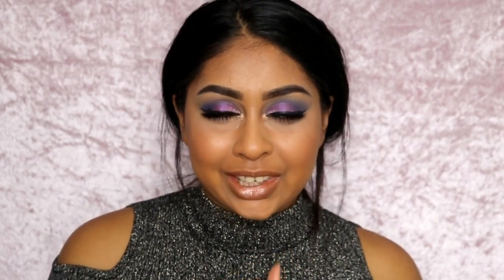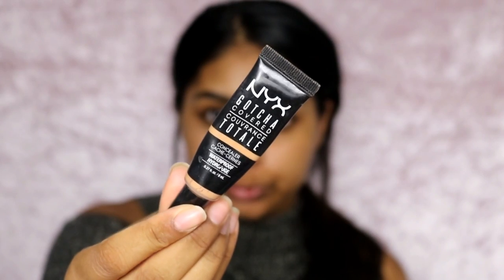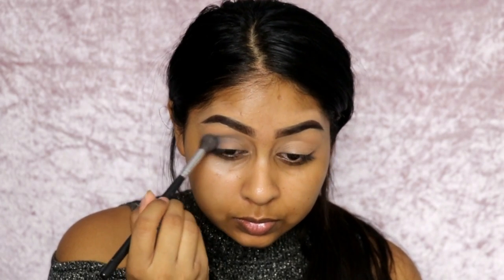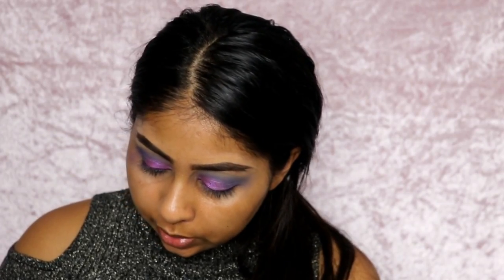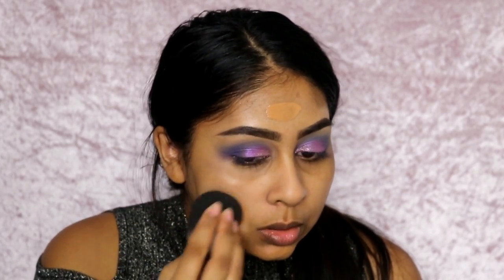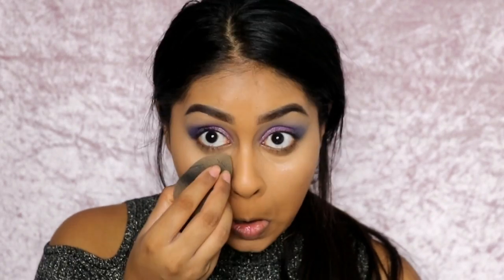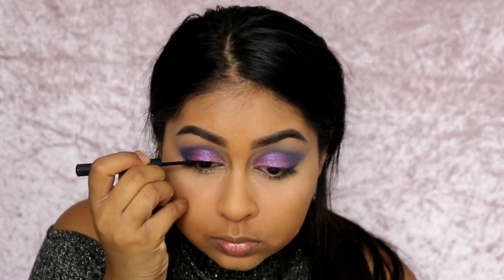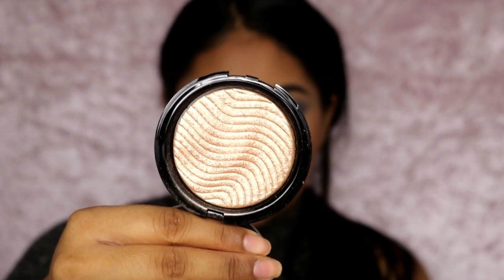How To Slay a Purple Eye Shadow Look - Tutorial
PRODUCTS USED:

L'Oreal Brow Artist Xpert - Ebony
L'Oreal Brow Artist Plumper - Med/Dark
Tarte Shape Tape Concealer - Tan Sand
Bobbi Brown Sparkle - Sunlight
NYX Double Stacked Mascara
Urban Decay Naked Skin Shape Shifter - Med/dark shift
MAC Blush - Gentle
Gerard Cosmetics Slay all day Setting Spray - Coconut

Anouchka10

Amazon/Ebay Makeup Brushes I use:

MAC Dupe Set:

1st Tonsee Brush Set

2nd Set

3rd Set: